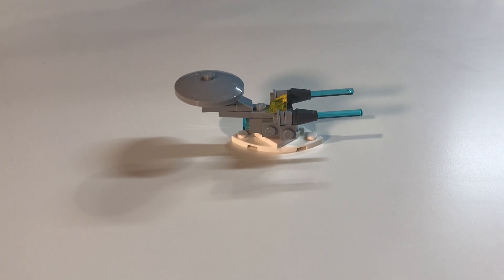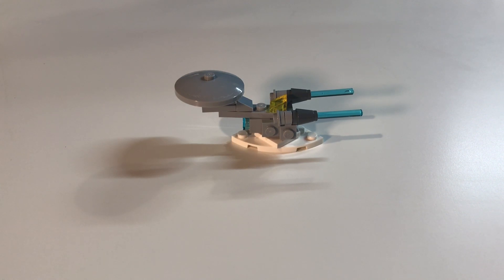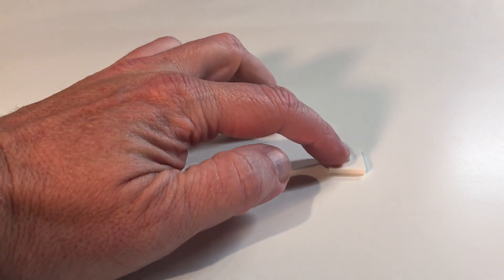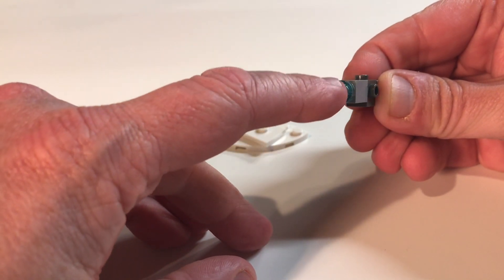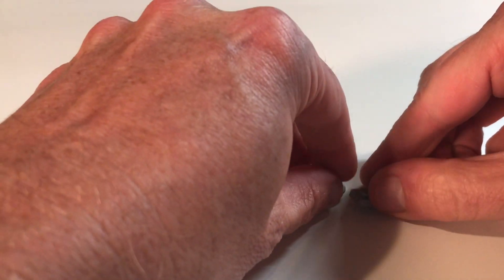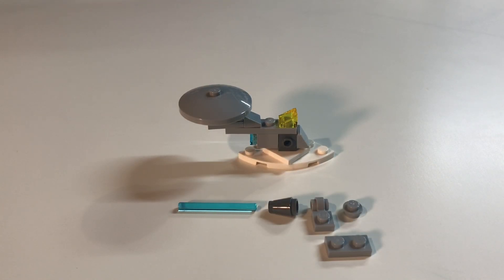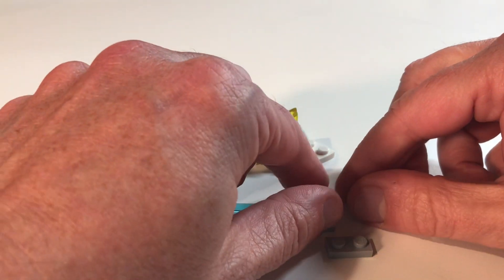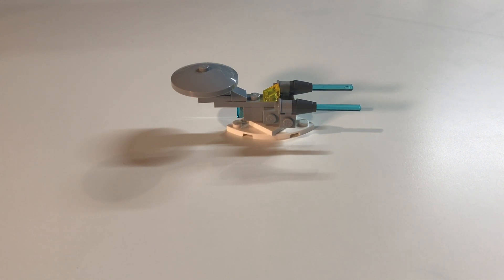LEGO Star Trek Enterprise Micro Build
A little tiny Enterprise made of LEGO!

**DrMcBrick is a proud member of the BrickTubers Network featuring some of the newest and most innovative and creative Lego enthusiasts.  Check all of them out at: